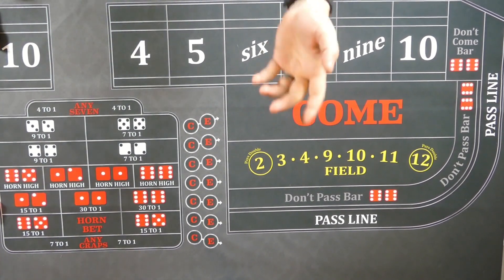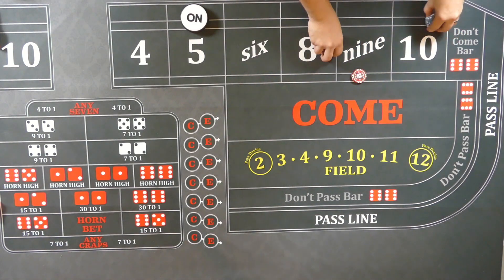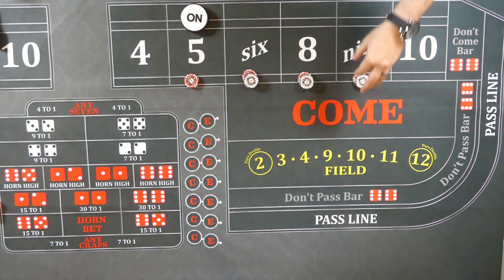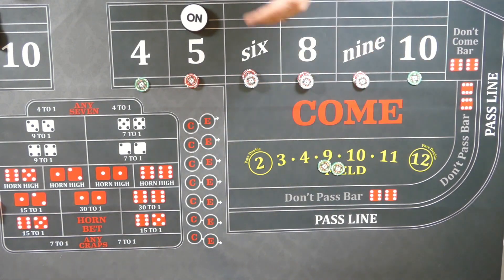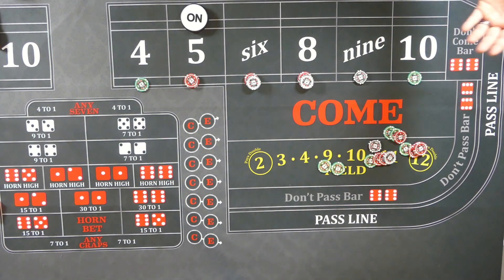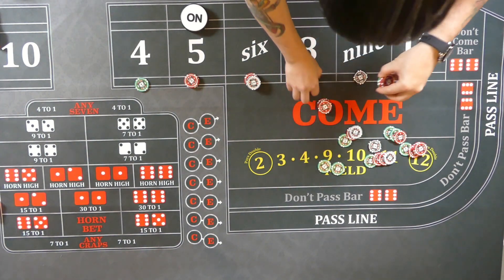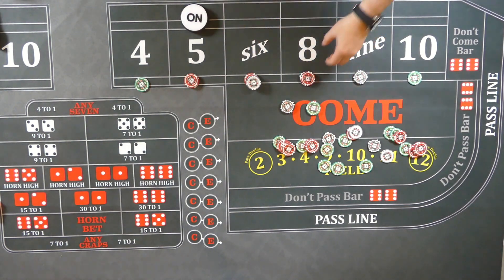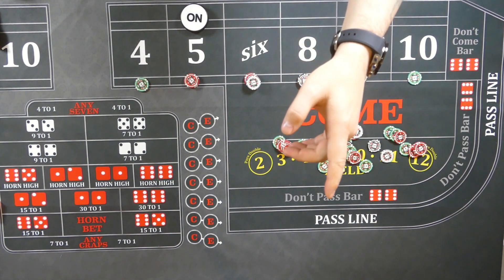Good Craps Strategy? The Poor Mans Power Press, fan submitted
great online casino, signup bonuses!

Great online casino, 200% signup bonus!

Join up, start the SCL community!

THANK YOU FOR THE TIPS AND SUPPORT!